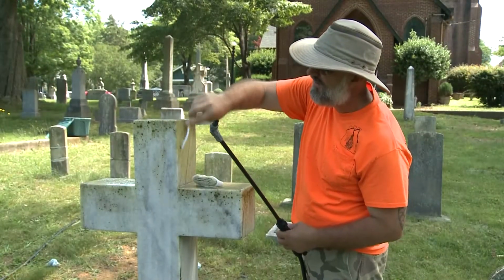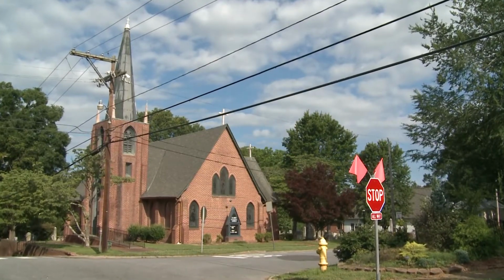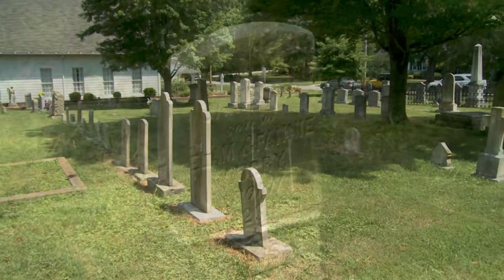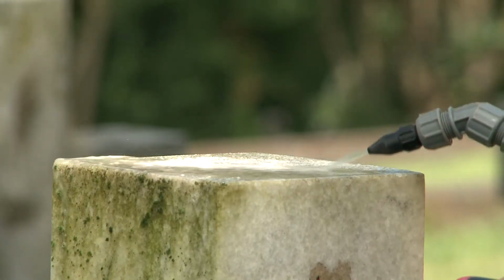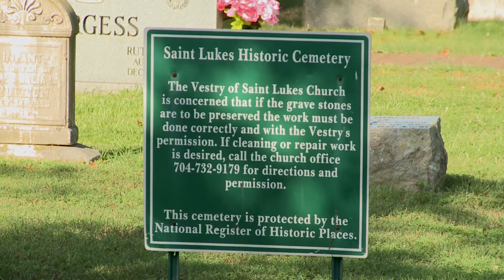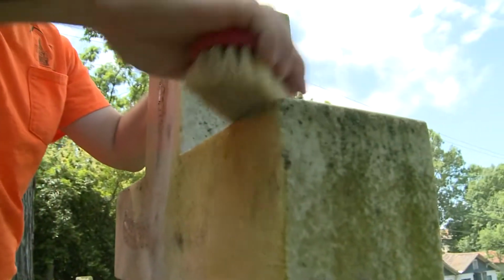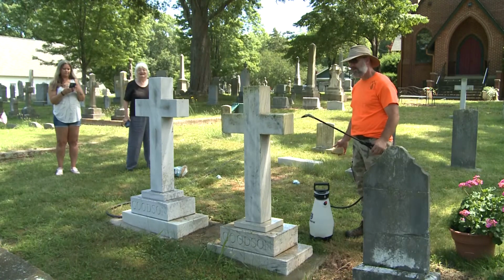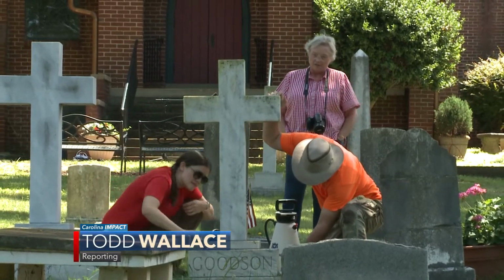Historic Cemetery Restoration - Carolina Impact: February 2, 2021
A look at how St. Luke's Episcopal Church in Lincolnton, NC is preserving History by cleaning and restoring grave markers in their historic cemetery.